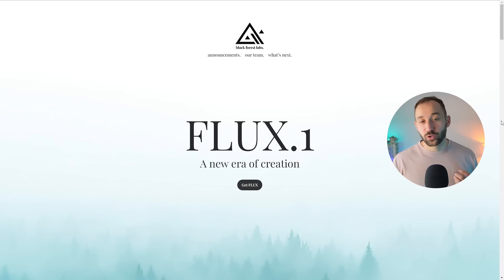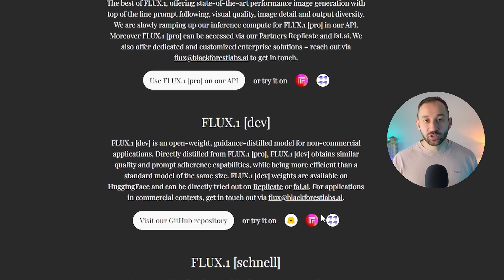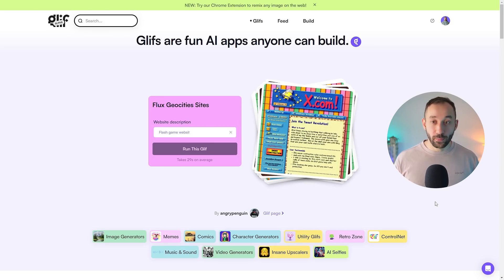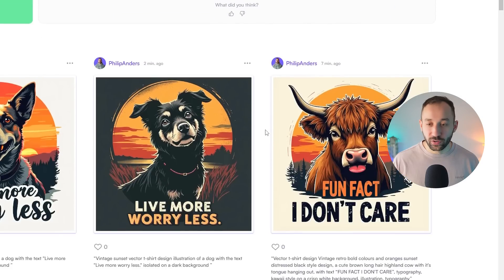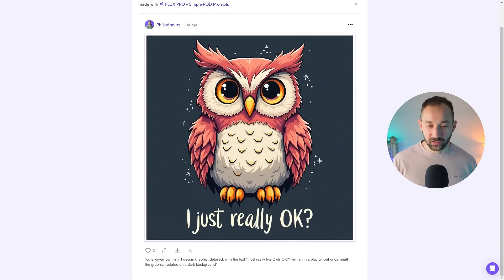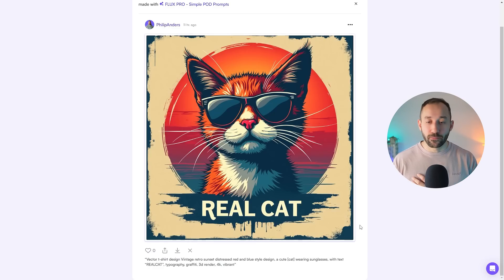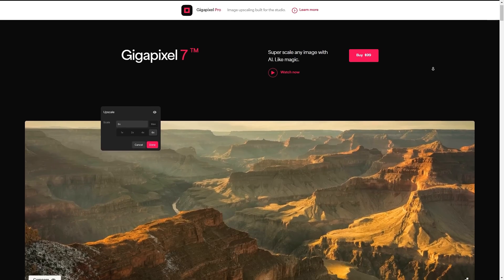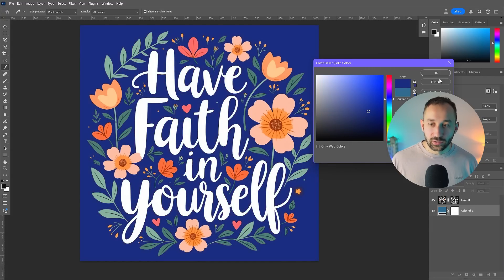🤯FREE & BETTER THAN MIDJOURNEY & IDEOGRAM? (Free Flux 1 Pro Ai Art Print on Demand Tutorial)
CHAPTERS
00:00 Big News
00:21 Flux 1 Explained
01:53 Commercial Use
02:36 How to use Flux Pro free
04:24 Prompting Tips
05:20 How good is it really?
07:04 Upscaling Quality
08:15 Removing Backgrounds
09:35 Make Money with your Designs